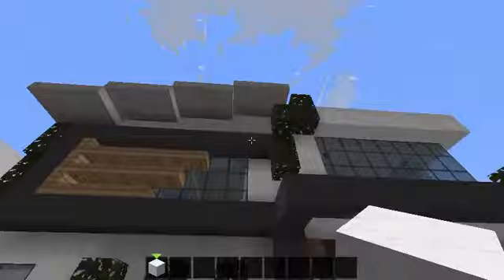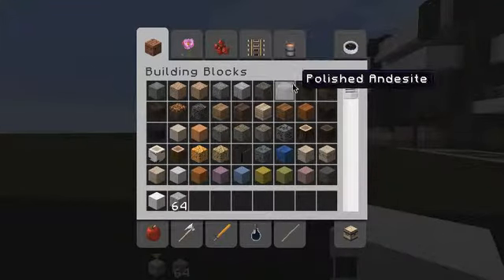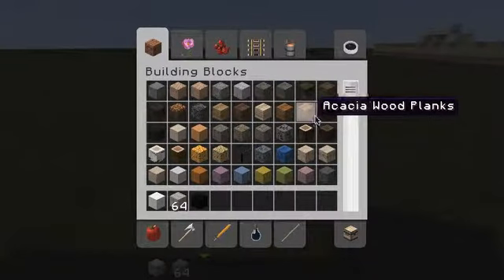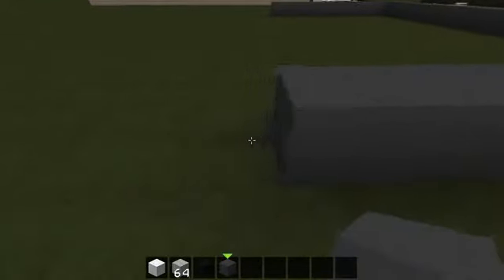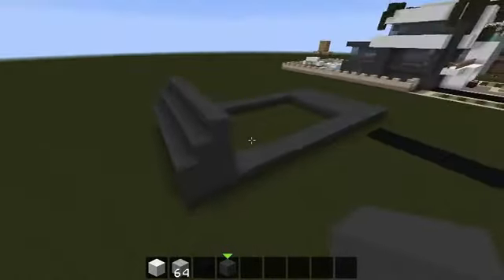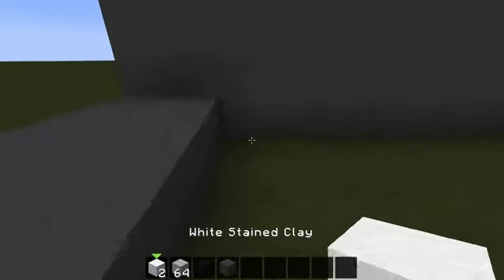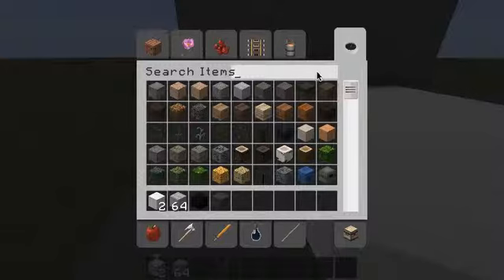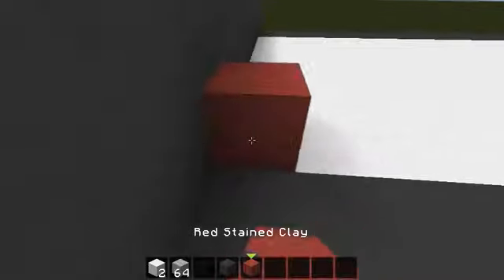minecraft modern house 2 part 1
reallly freaking basic